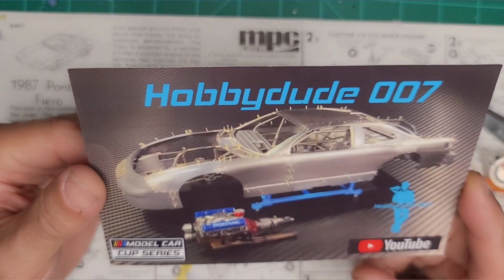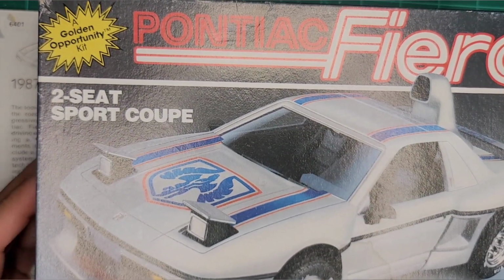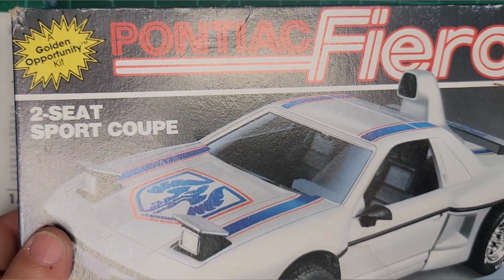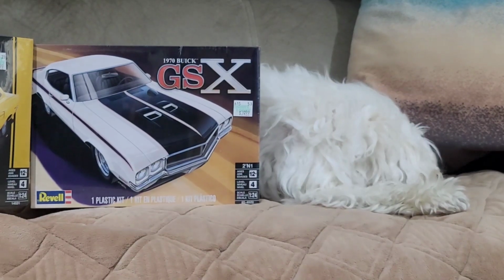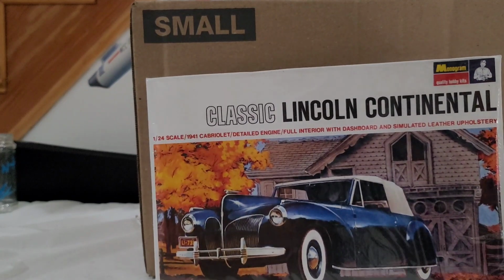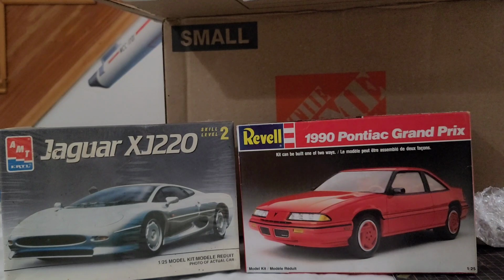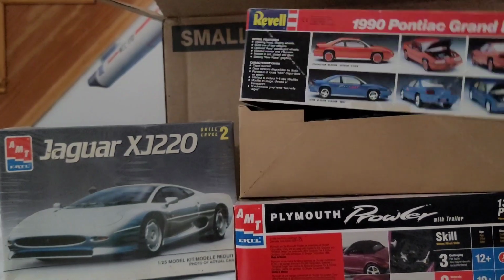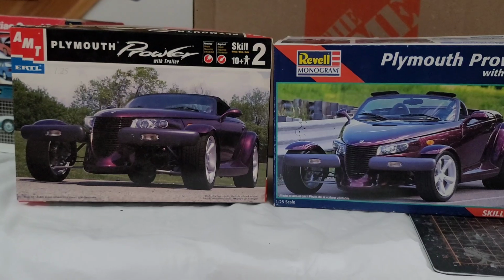shop card, stash add, mail call 5/23